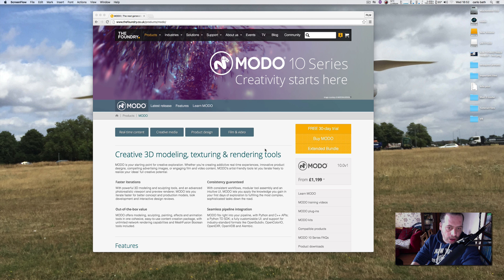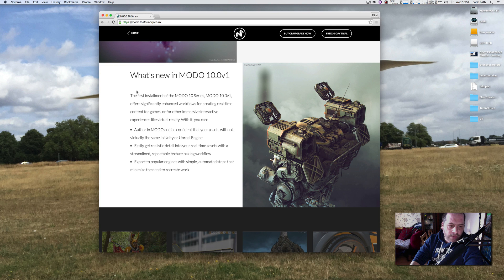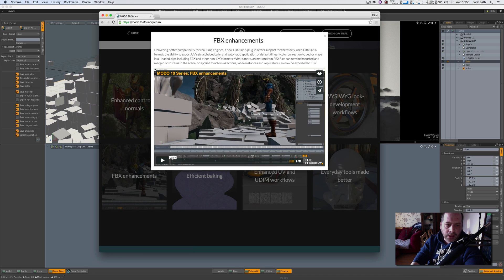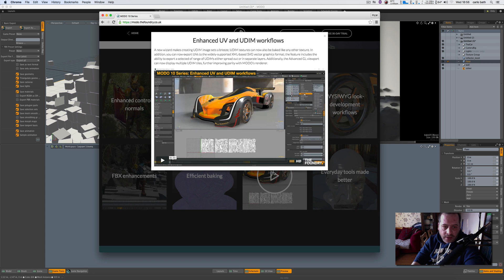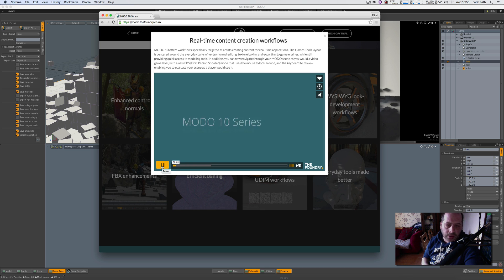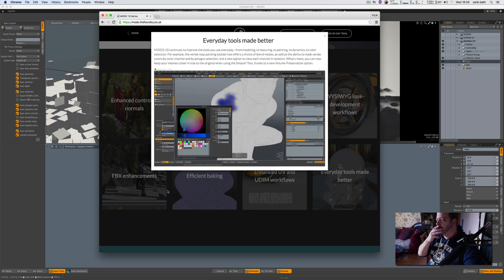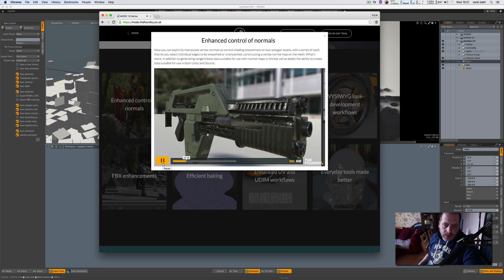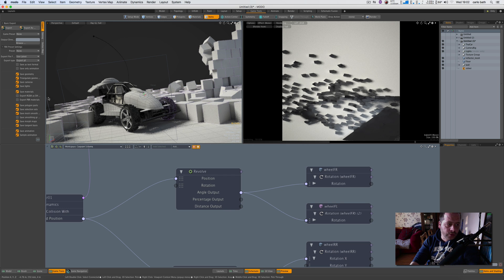Modo 10 My First look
I take a first look at Modo 10 , I have no Experience  with modo but mean to learn here we have a look together at the new modo update and listen to whats new from the guys at the foundry.